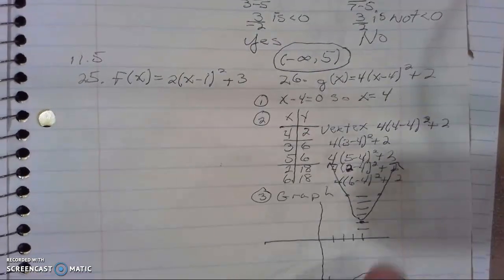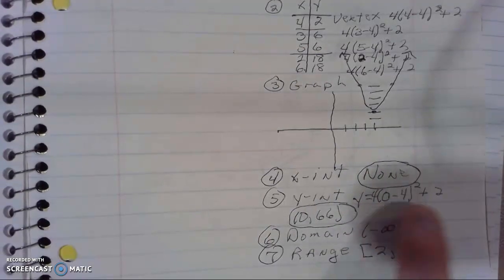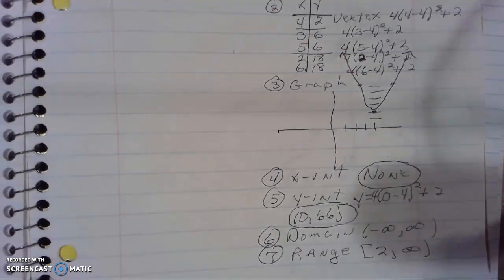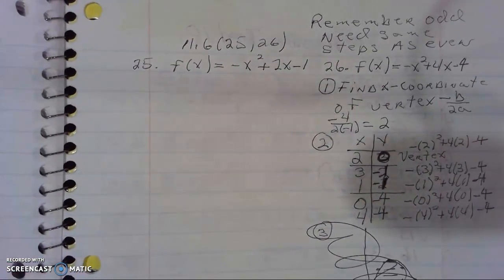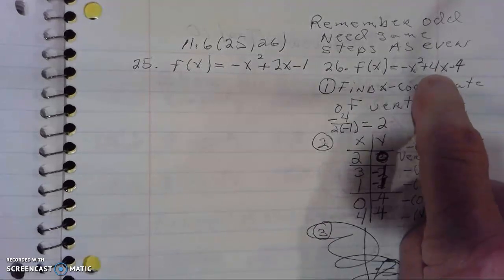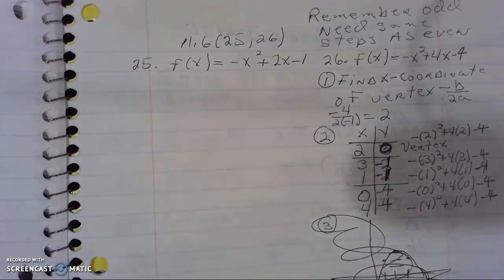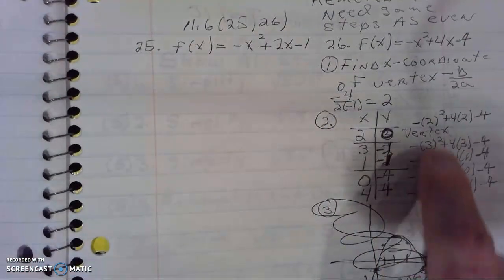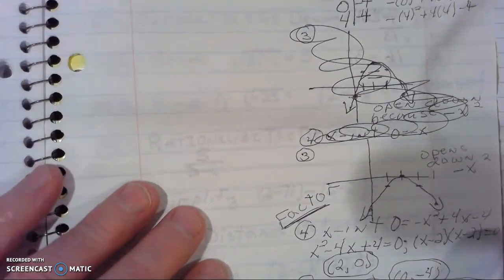IA 11.4-12.7 a